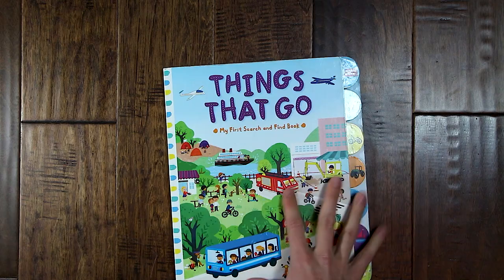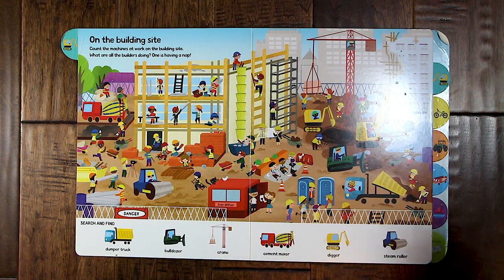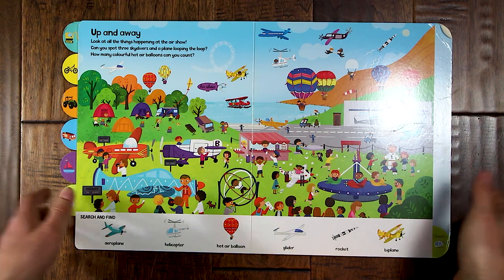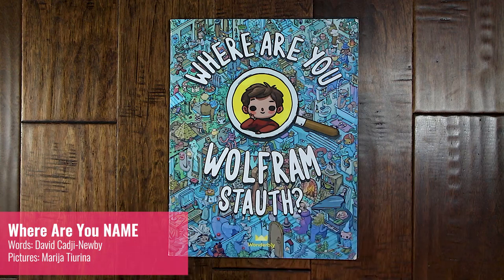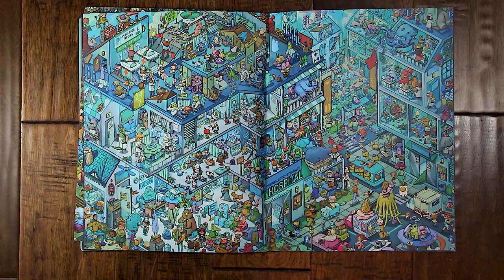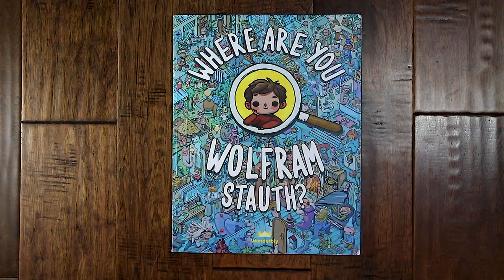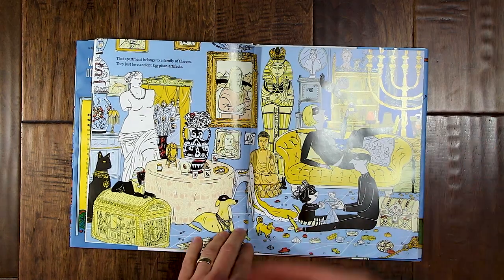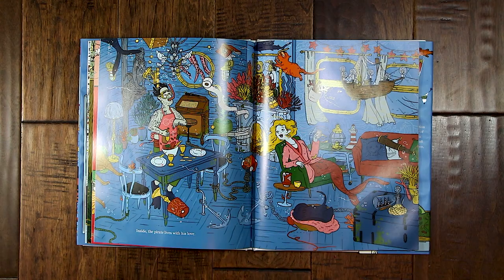Search And Find Books Your Kids Will LOVE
All of these search-and-find books have great art and loads of fun little Easter eggs for your kids to explore. Good for all ages, these books can keep kids engaged for hours! Check em out!

My First Search And Find: Things That Go

My First Search And Find: Sea Creatures

My First Search And Find: Wild Animals

My First Search And Find: Dinosaurs

The Neighbors